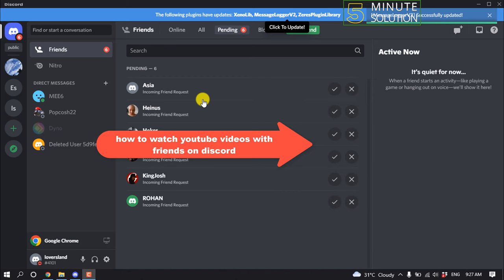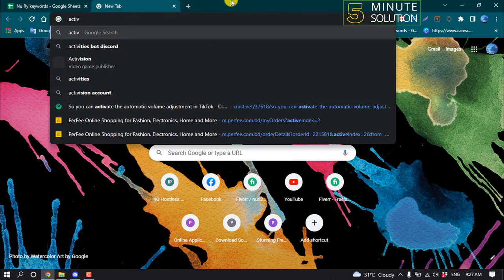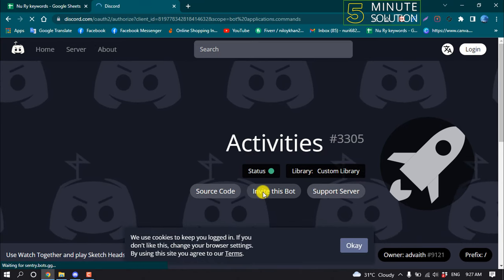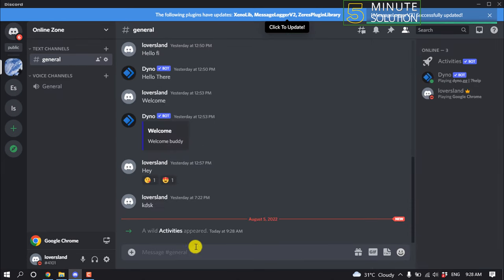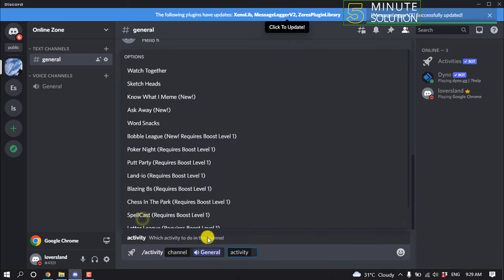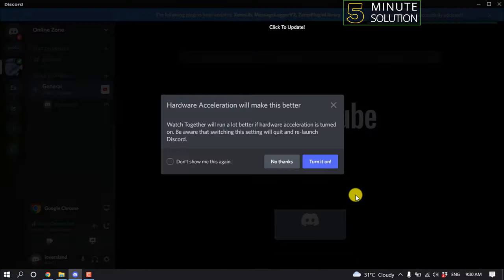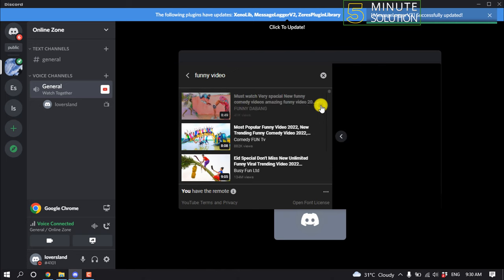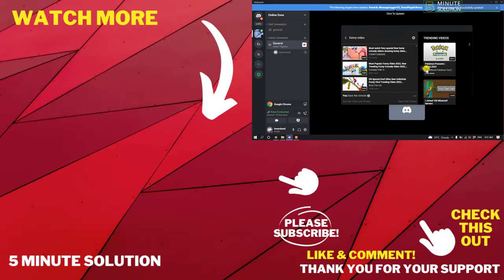How to watch youtube videos with friends on discord 2024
Invite Friends to Watch YouTube Together on DIscord
To invite your friends to the YouTube Watch Together activity, click on the invite icon. You can directly click on the Invite button to invite them, or you can copy the invite link and share it with others

▼ Related Keywords ▼